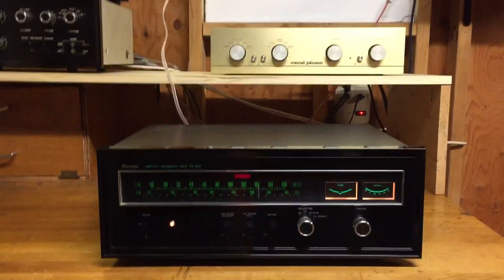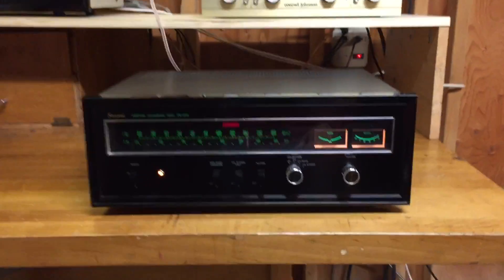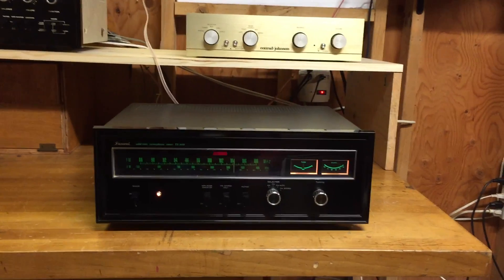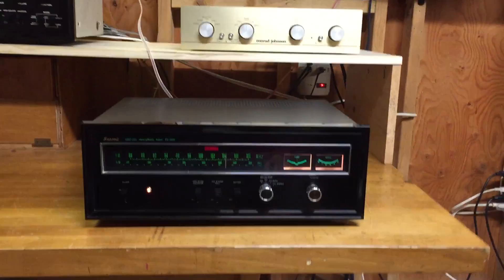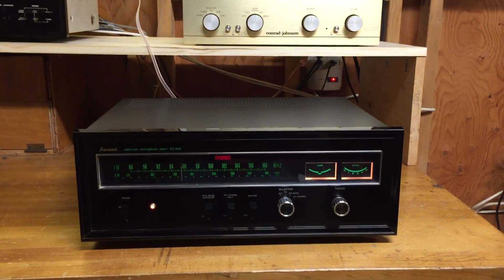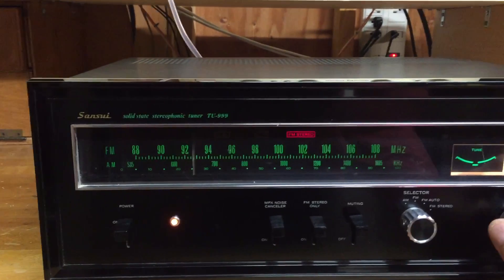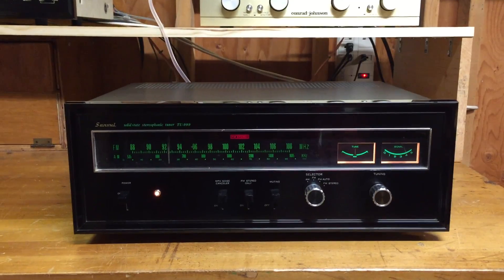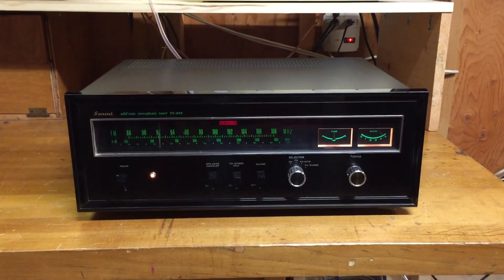Sansui TU-999 AM/FM Stereo Tuner - Jimmyvp1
Demonstration of Sansui TU-999 AM/FM Stereo Tuner - Jimmyvp1